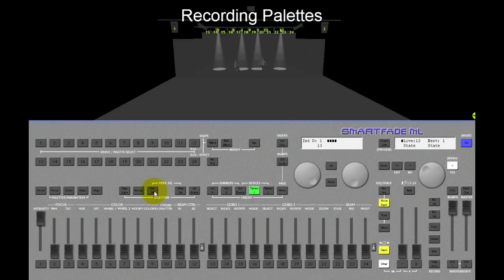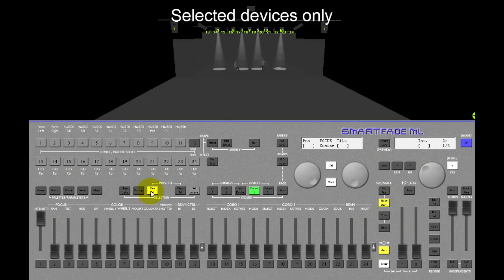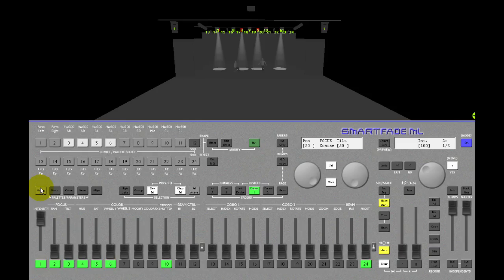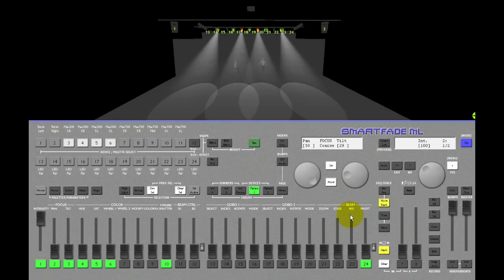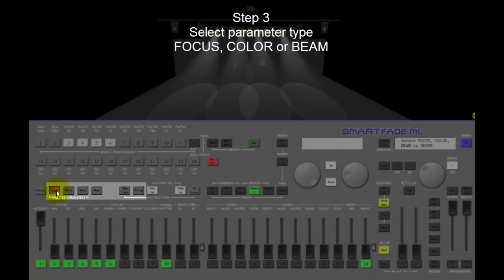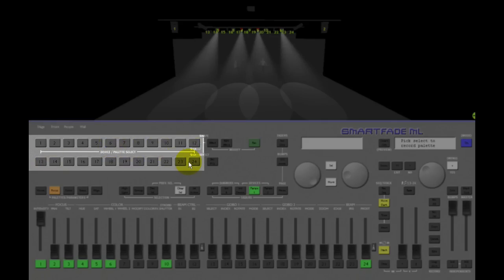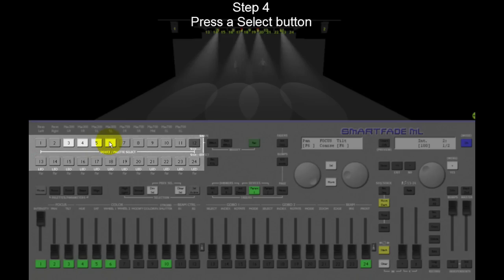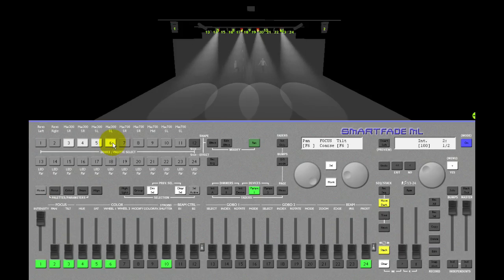SFML 23 Recording Palettes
For emergency technical assistance contact ETC Technical Services @:
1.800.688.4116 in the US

The SmartFade and SmartFade ML have been discontinued.
For support continue to contact ETC Technical Services as shown above.